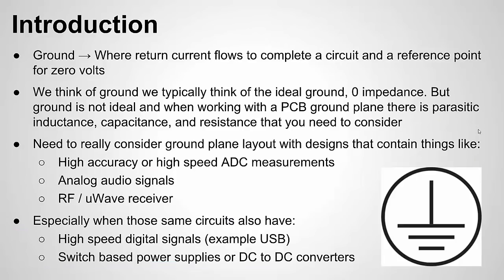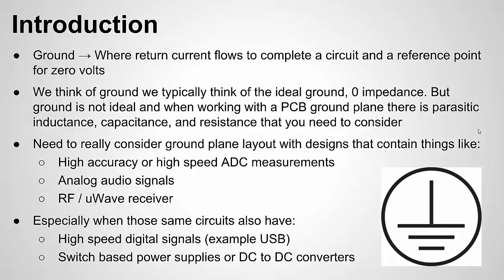Ground Considerations for PCB Layout of Mixed Signal Designs Part 1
In this video we look at considerations when laying out a ground plane on a PCB when working with a mixed signal designs. If you want to ensure you are making accurate noise free ADC measurements in your design this video series is a must watch.
Great article: Partitioning and Layout of a Mixed-Signal PCB